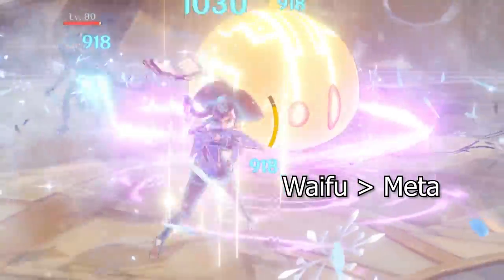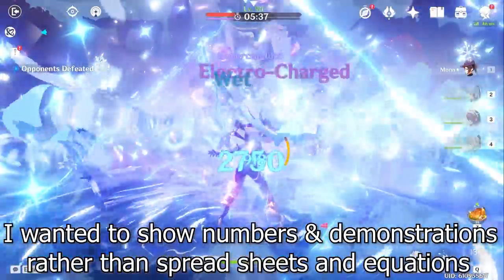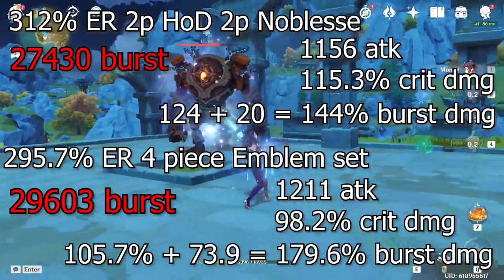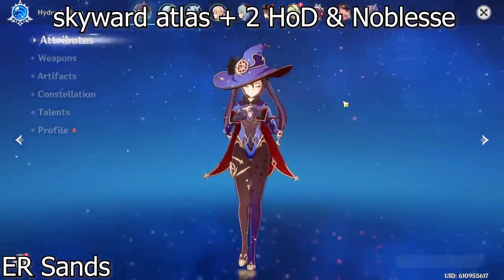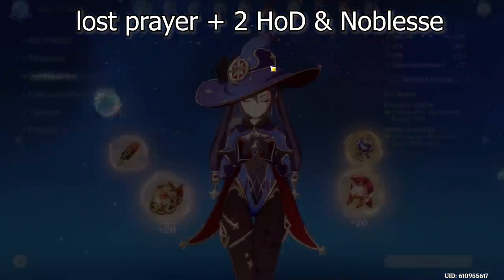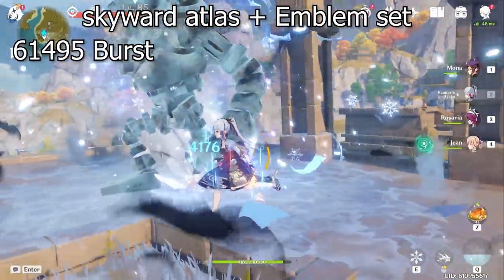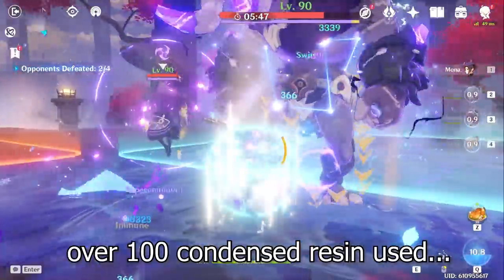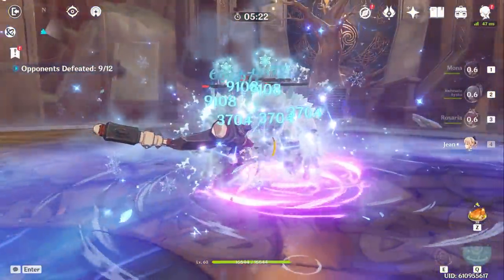How Good is Emblem of Severed Fate on Mona? Artifact Review + Damage Comparison | Genshin Impact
In this video I will show you how good The New Emblem of Severed Fate set is on Mona and damage comparison with High energy recharge and High damage builds.
▼ EXPAND ME ▼

0:00 Intro
1:53 Damage Comparisons
6:50 Final thoughts